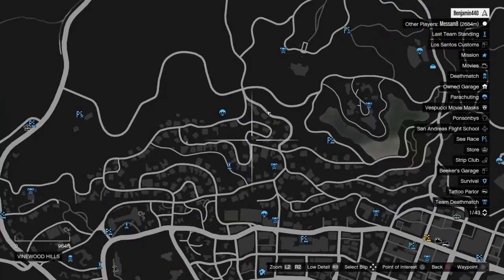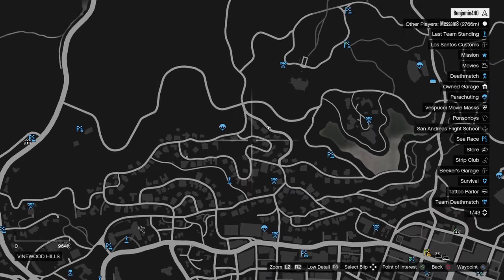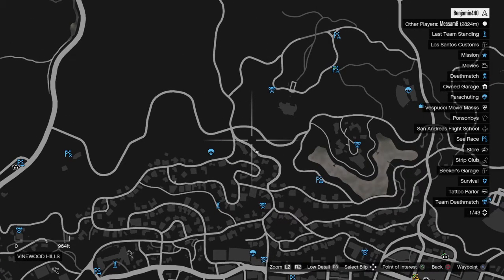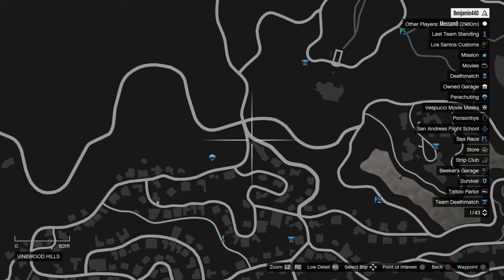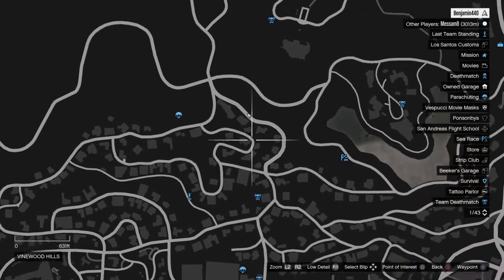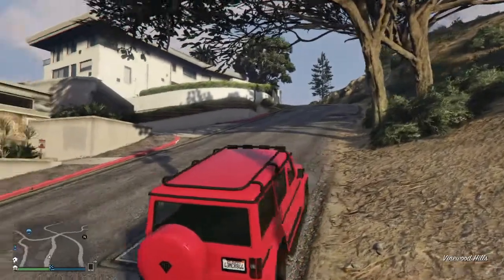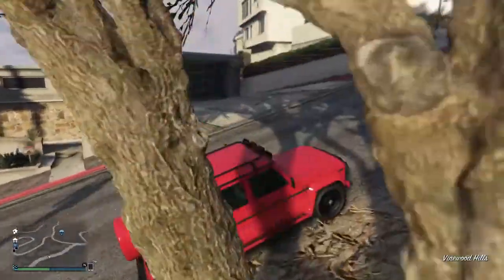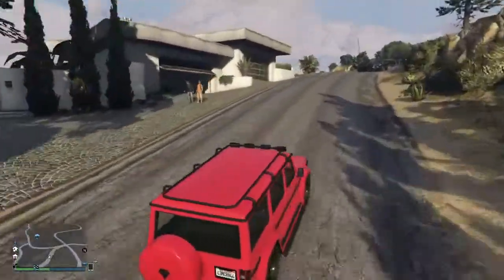Gta 5 23k car location